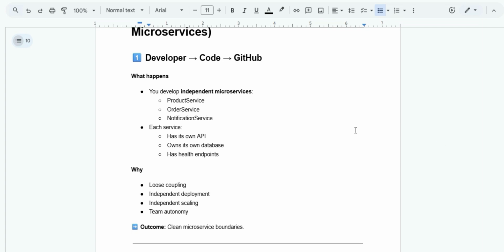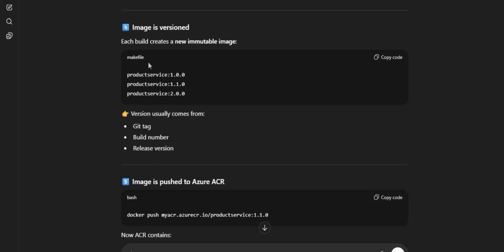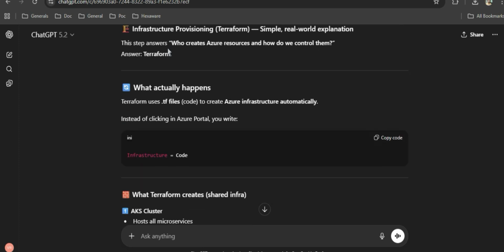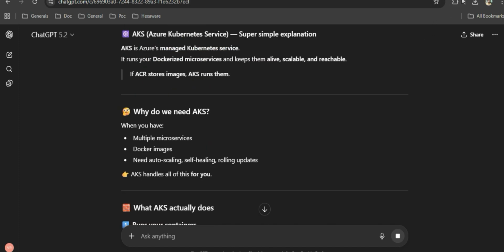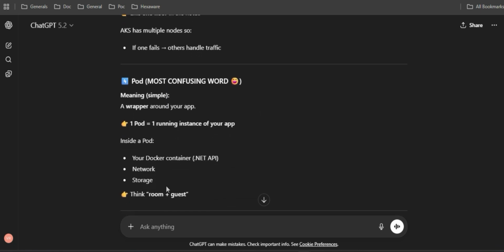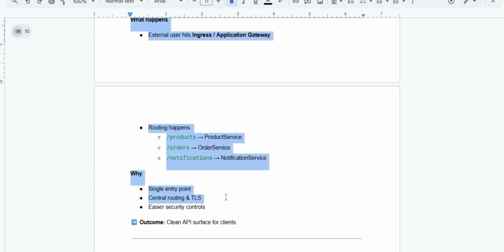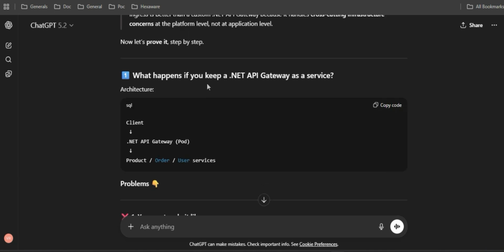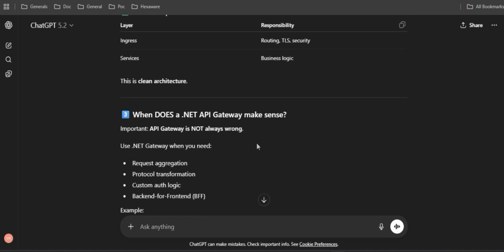Azure + .Net Core Microservices End-to-End Architecture | Explained part 1